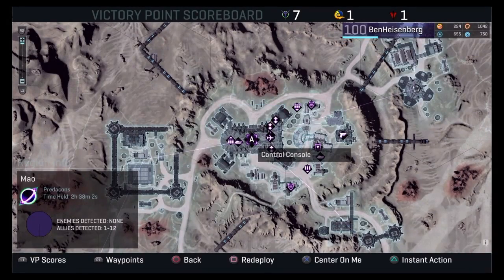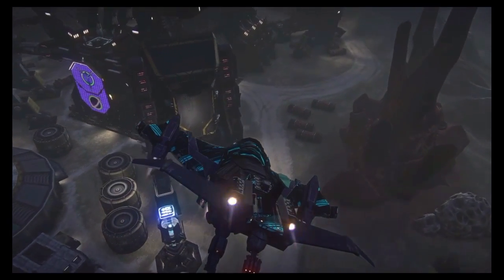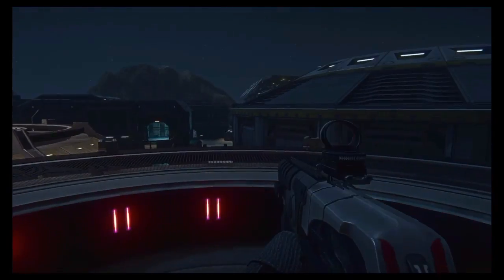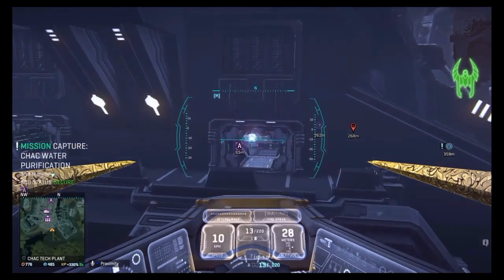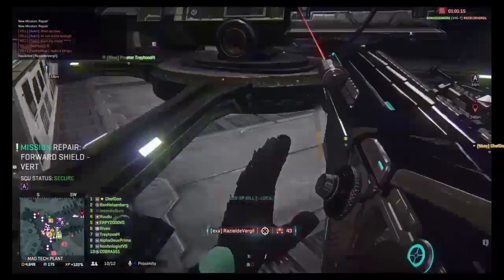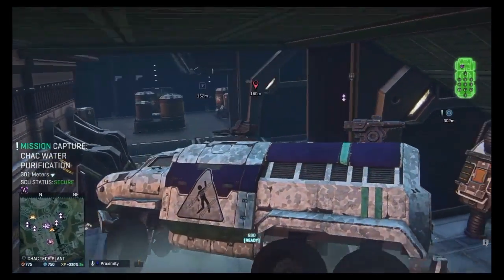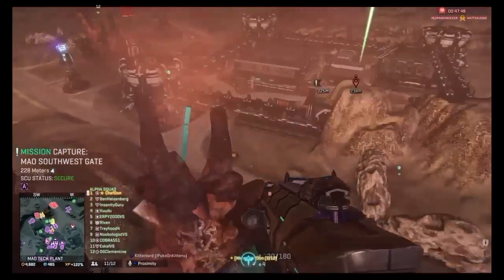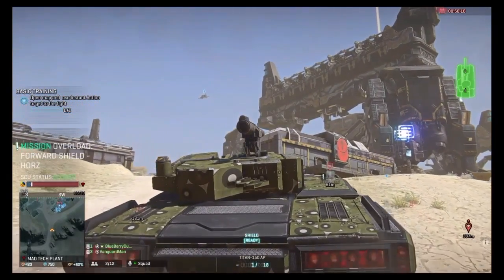Planetside 2 Base Guides: Tech Plants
Just came off a long period of inactivity with both my base guides and my new NC series, hope you enjoy this guide and learn something you can apply to your next Tech Plant fight!

In this video I focus on features common to all Tech Plants, such as surrounding structures, tips for attackers and defenders, some sunderer placement, and how to effectively use every part of the facility in a battle.

Note:  not all sunderer placement tips work on Indar due to different vehicle bay design.  Also, Amerish is unique in that tech plant's arent located at intersections.